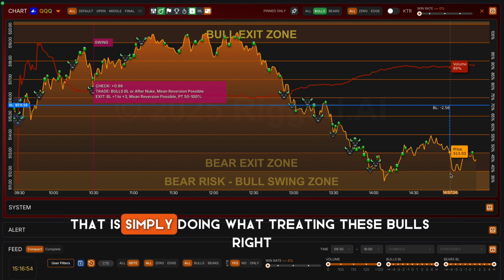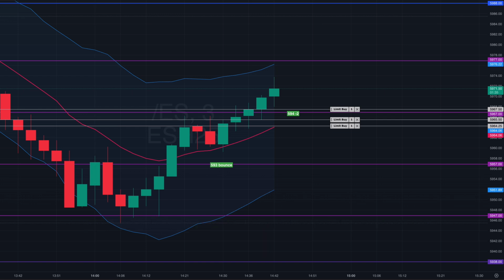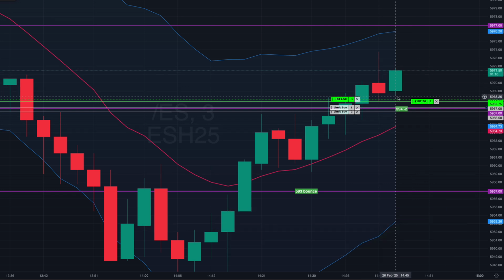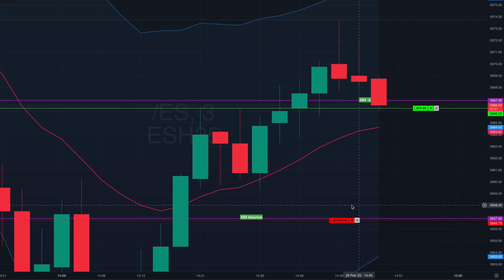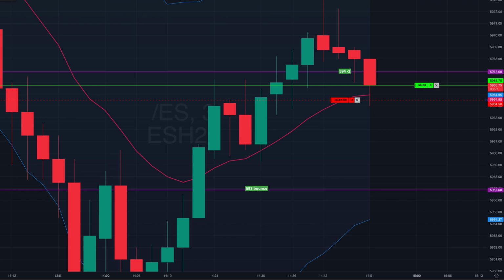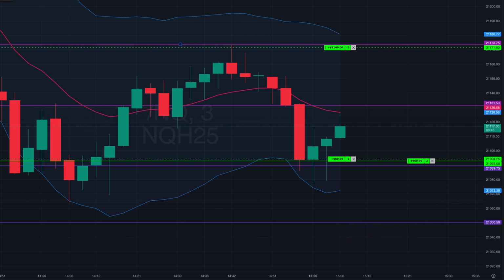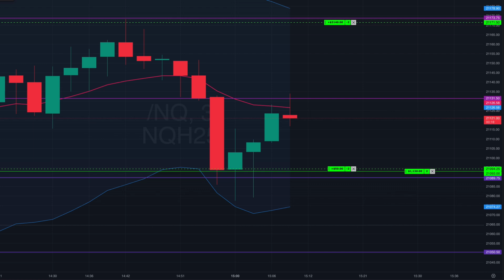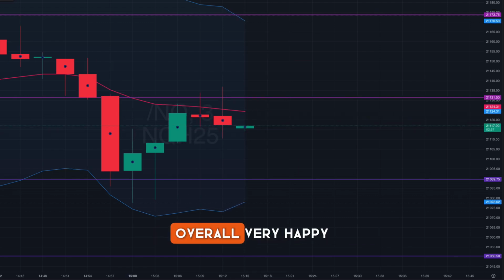Breaking Even on ES, Then Taking NQ for $1000 with 2 Contracts - 02/26/25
What's RIGGED?

Copytrade Wall Street with RIGGED AI. RIGGED is a 0dte options trading system with alerts, strategy and community. When Wall Street Wins, You Win.